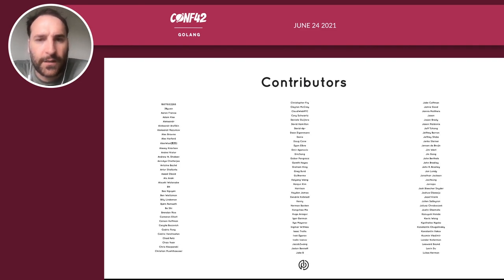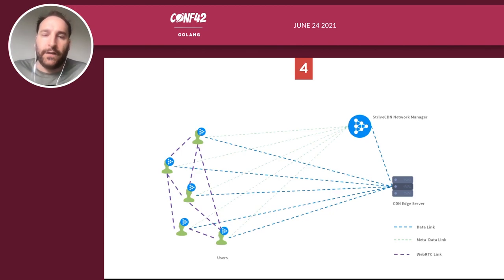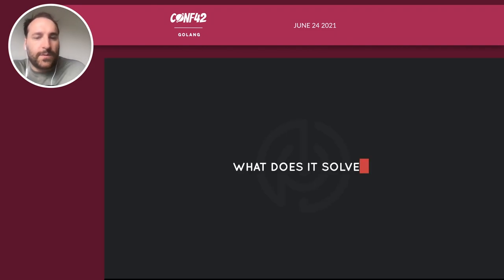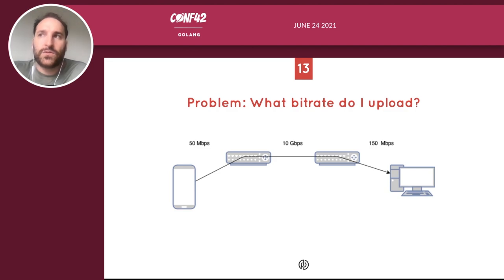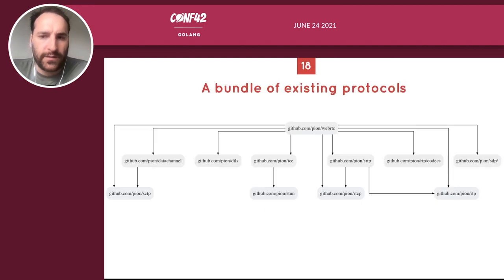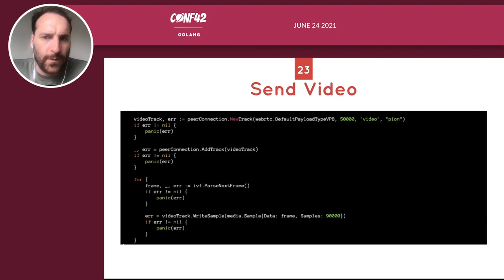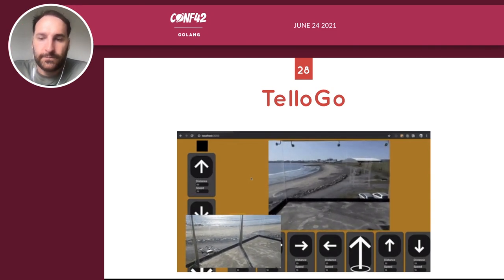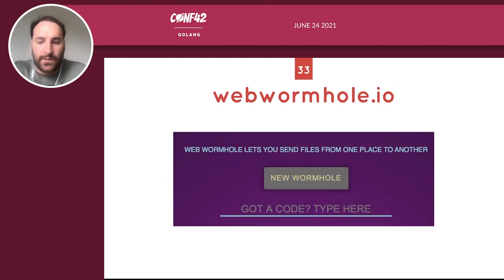WebRTC: The secret power you didn't know Go has | Sean DuBois | Conf42 Golang 2021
Chapters
0:00 intro
0:24 pion
1:03 go and pion make this
2:46 what is webrtc
4:16 webrtc for the curious
4:47 what does it solve
8:57 time to build
11:01 open source showcase
15:41 pion needs you